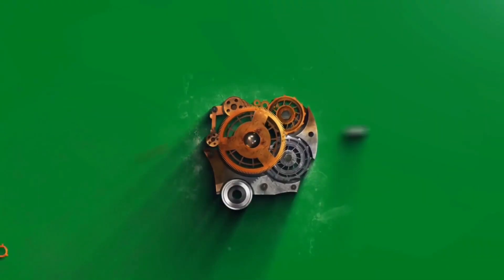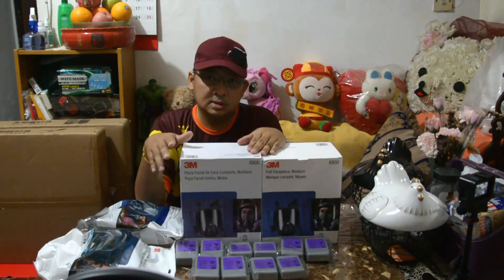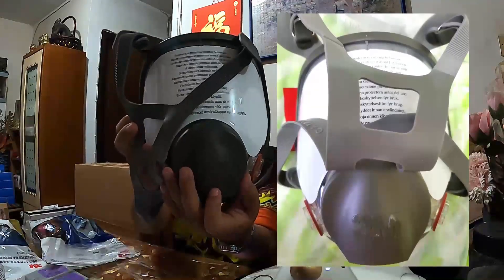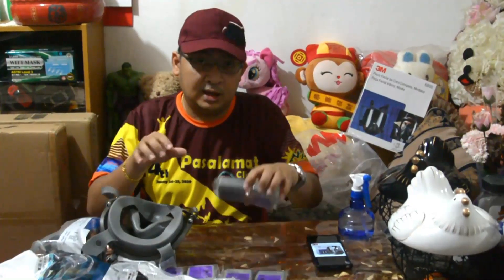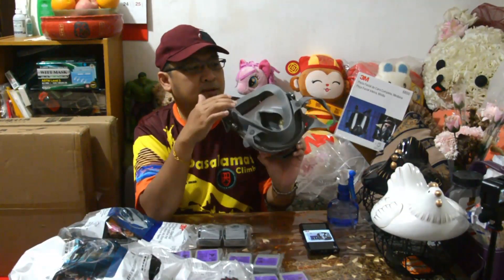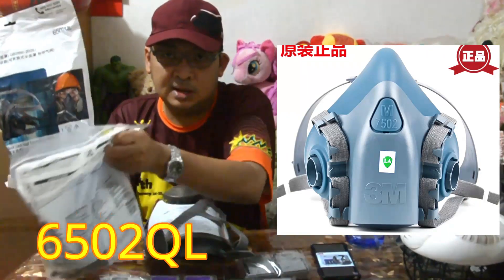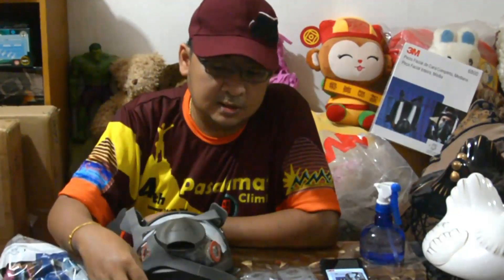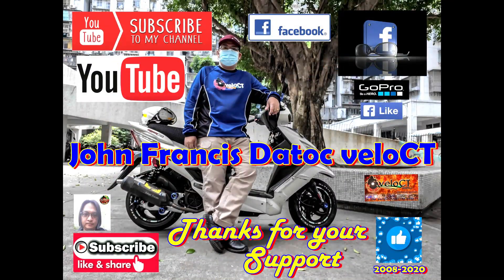3M 6800 Respirator FullFace Mask Review..3M6800 respirator d5200.September 17, 2021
3M 6800 Respirator FullFace Mask Review...September 17, 2021

Gear:
Samsung Note 10
Nikon D5200
Go Pro Hero 8